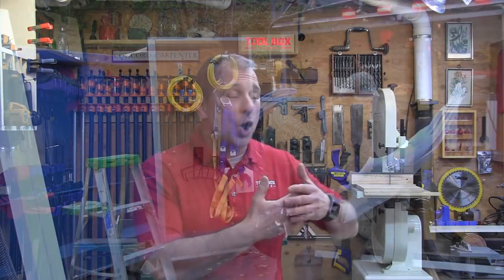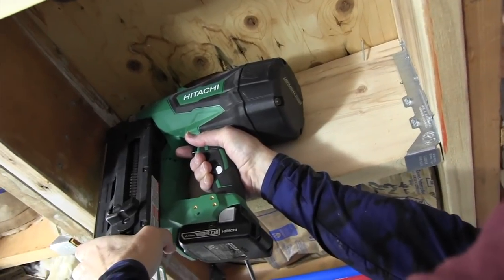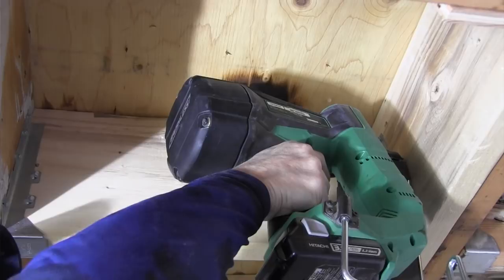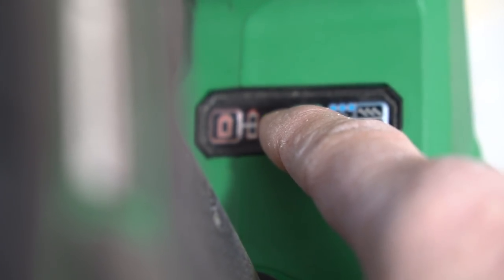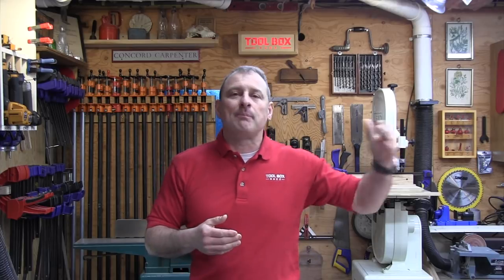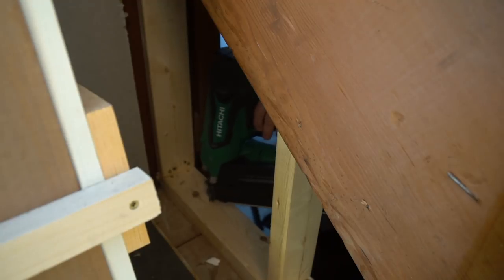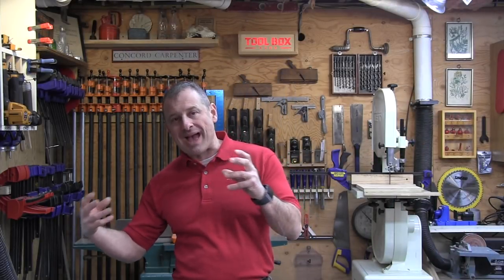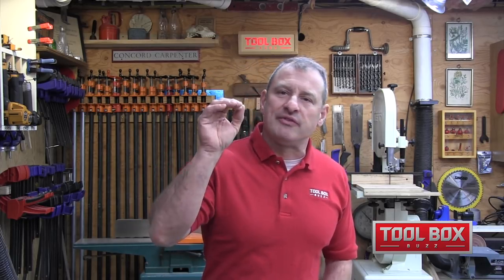Hitachi 3 1/2" Cordless Framing Nailer Review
I recently got to try out the new battery-powered brushless framing nailers from Hitachi that aim to marriage the portability of cordless with the performance of pneumatics.

Pneumatic nailers have always been one of those tools I dreaded getting out of the trailer. Grabbing a heavy compressor, nailer, unrolling the hose and then repeating to pick up, always seemed like way too much work, and time, for smaller jobs.

After using both Hitachi framing nailers for several months, we did this video review.